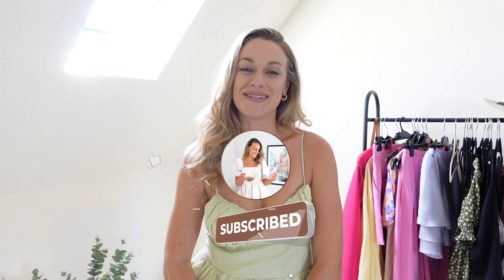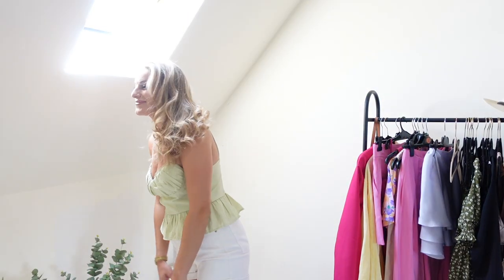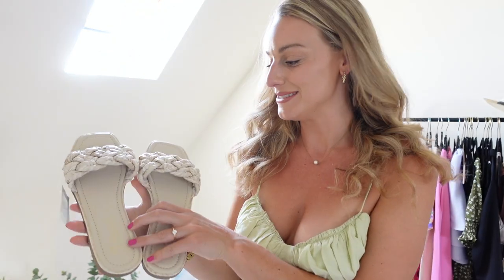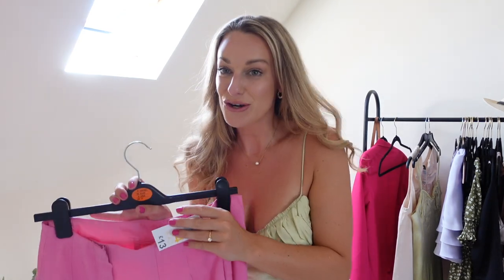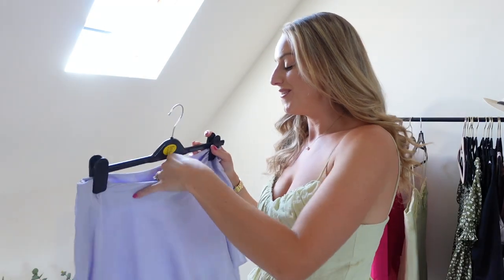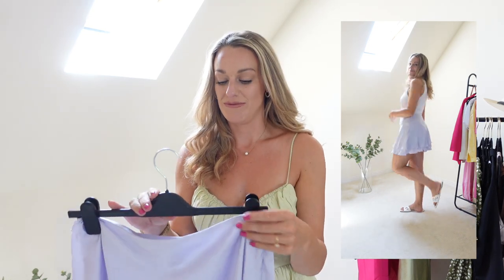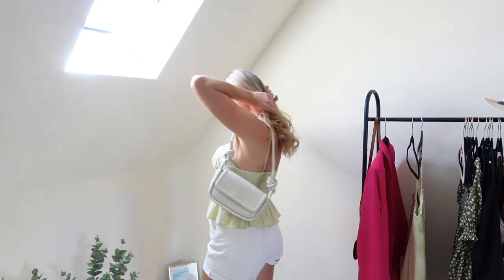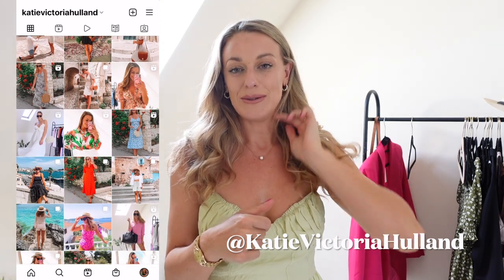Primark Summer Haul 2022 (LITERALLY Best Haul Ever!)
*New In* Primark Summer Haul 2022

Hi Lovelies,  I hope you guys are happy to see todays NEW IN PRIMARK SUMMER HAUL! I have to say I was LOVE-ING some of the pieces in there ! We all know it can be a little hit and miss!! Please let me know your favourites in the comments ! :)

Lots of love Katie x